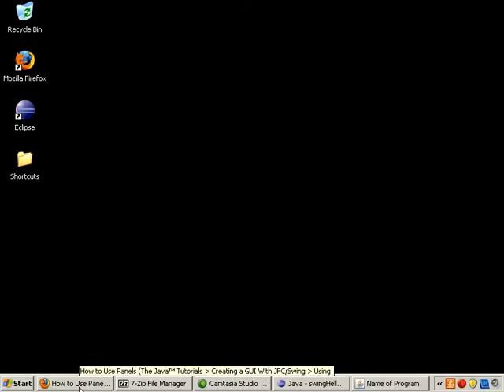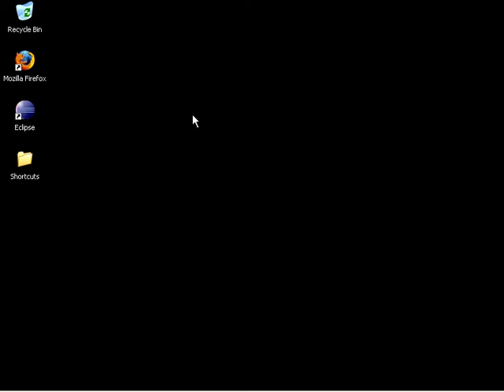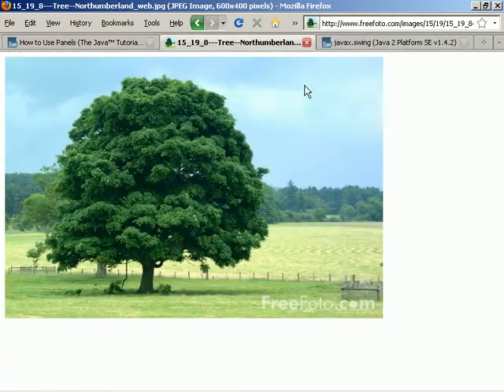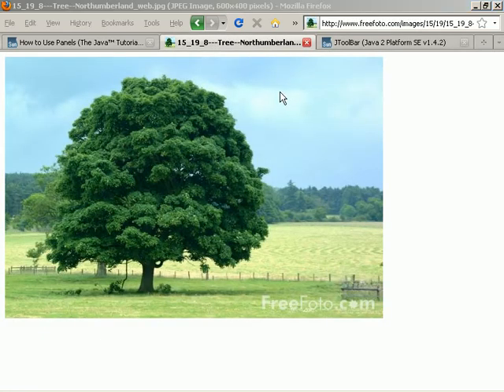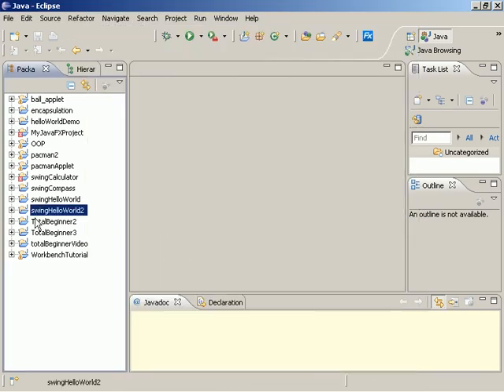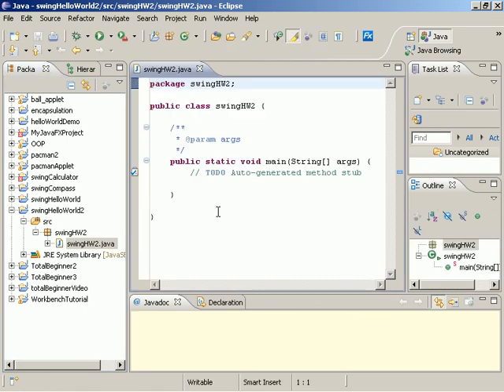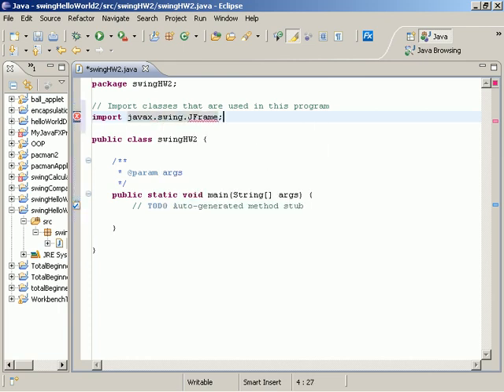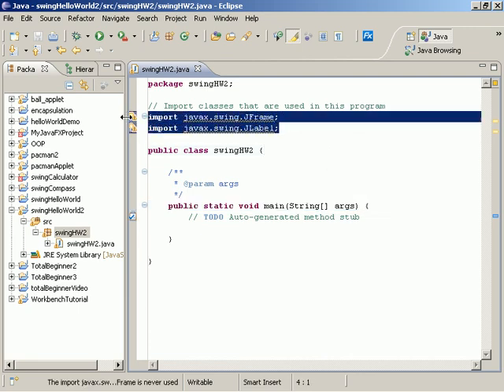Java w/ Eclipse 09 - Absolute Basics: Hello World Part 5